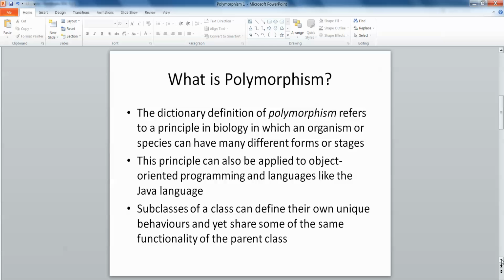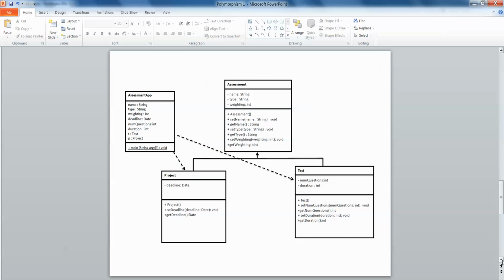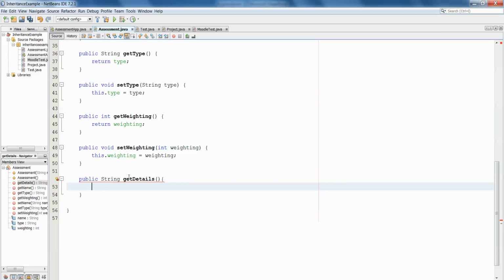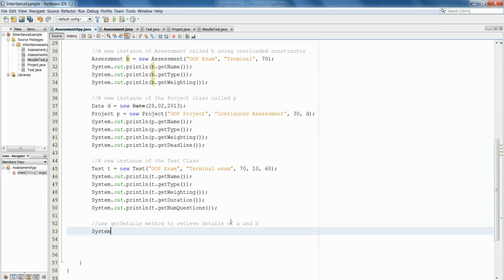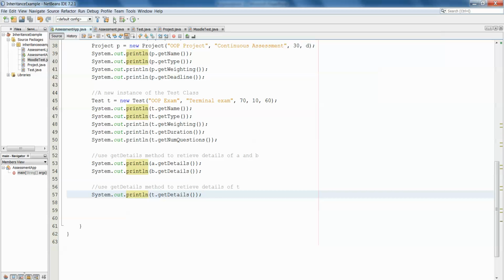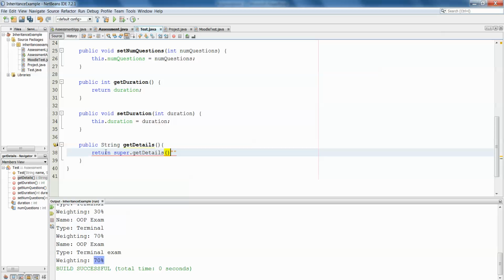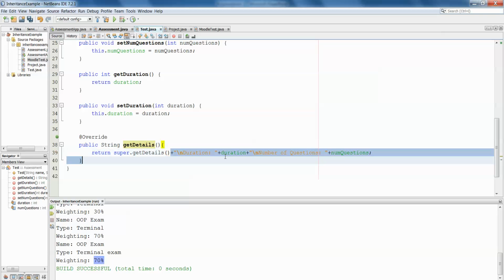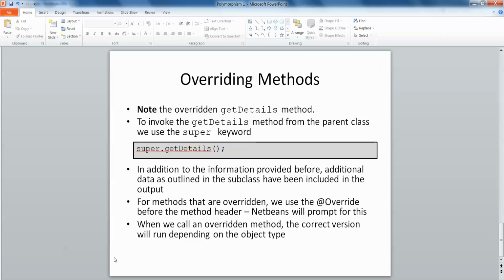Polymorphism 1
A brief introduction to Polymorphism and Method overriding with a worked example in netbeans